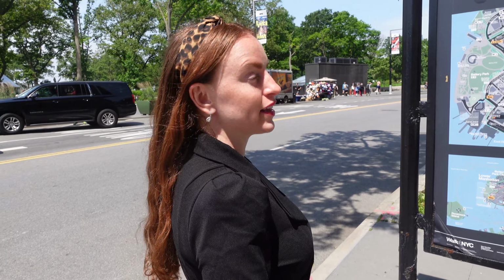Manhattan Travel Guide in 2021!! New York City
Join us on the road trip of a lifetime across the entire United States of America! In this Episode of our USA road trip series, we visit the amazing city of Manhattan in New York City. 🚗💨

IF YOU ENJOY THIS VIDEO, GIVE IT A LIKE 👍